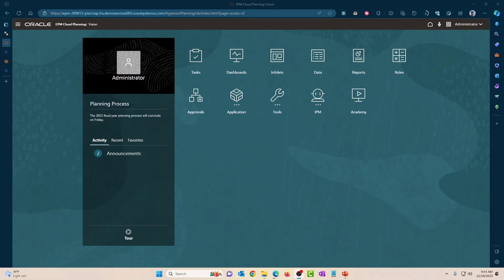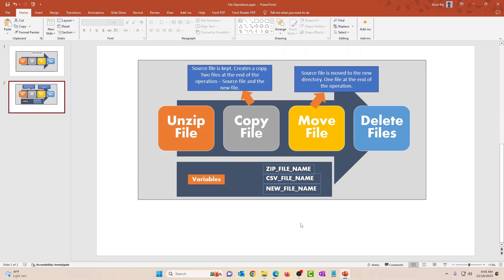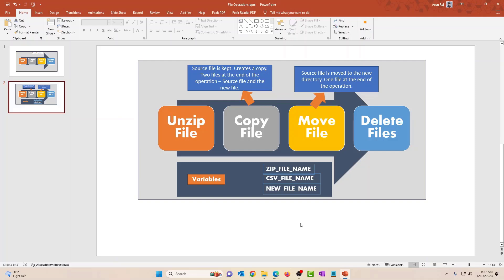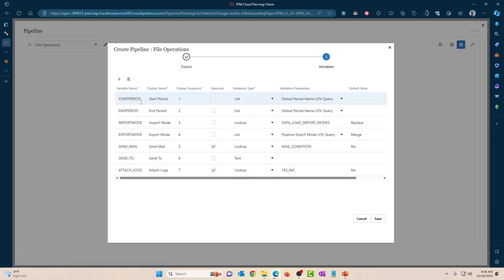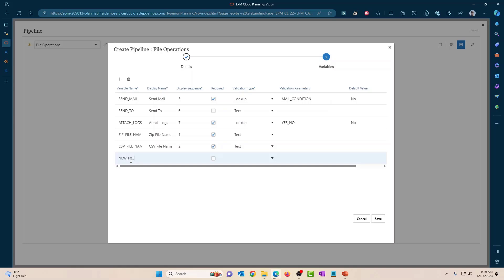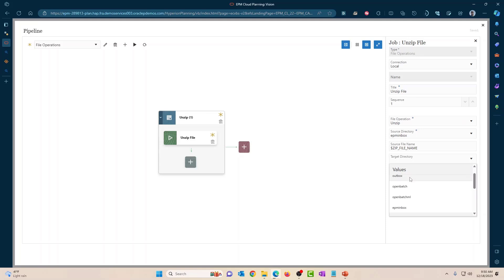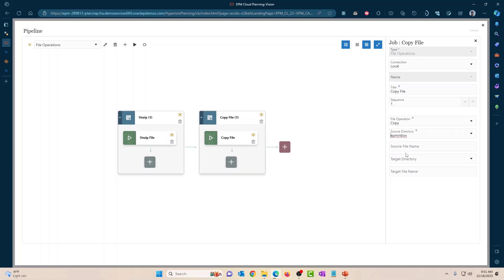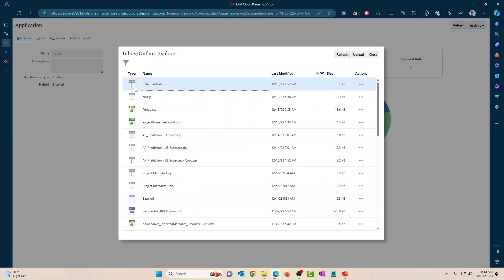EPM Data Pipeline File Operations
Create an EPM Data Pipeline to perform the below operations

1. Unzip file
2. Copy File
3. Move File
4. Delete File

you will also learn how to create custom Variables to be used as part of the data pipeline.